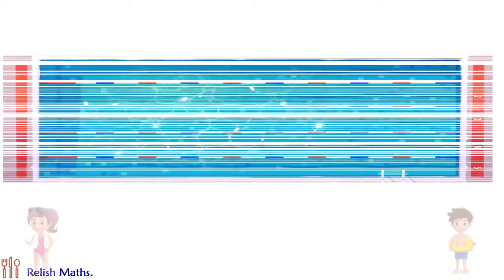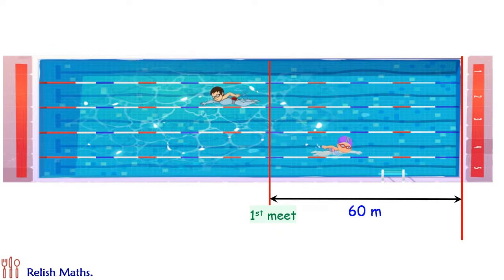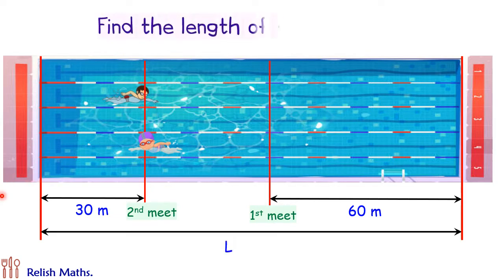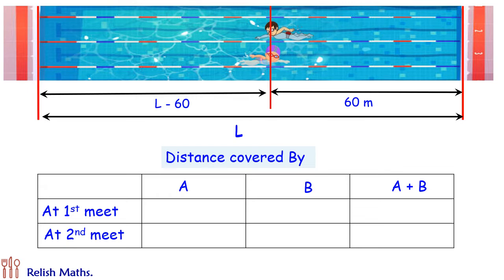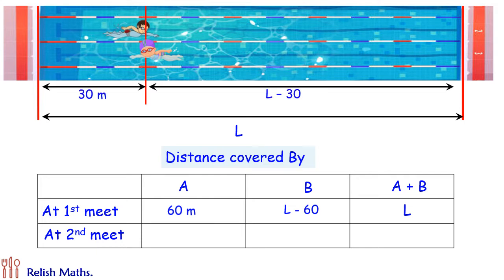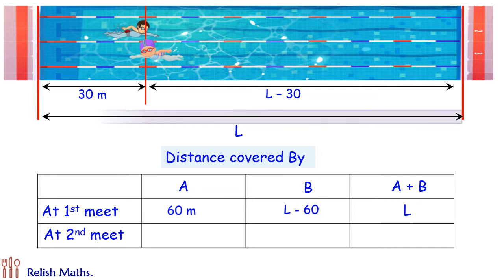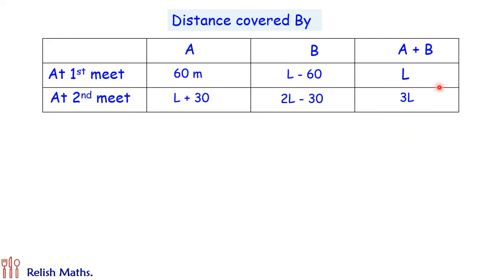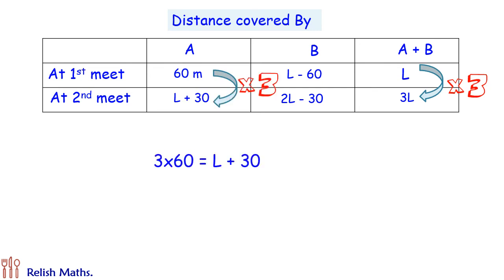13) Find the length of swimming pool.